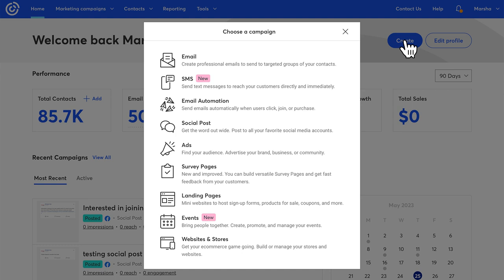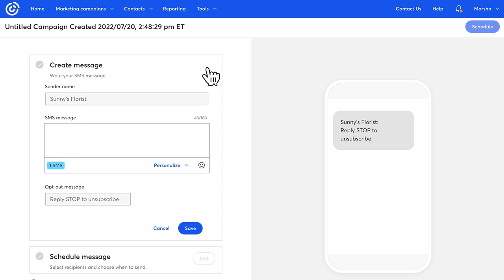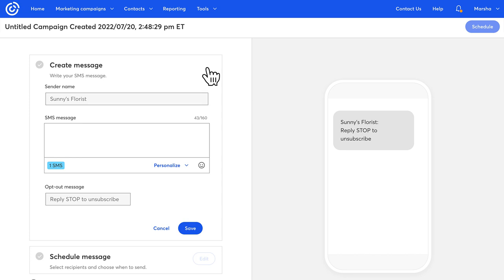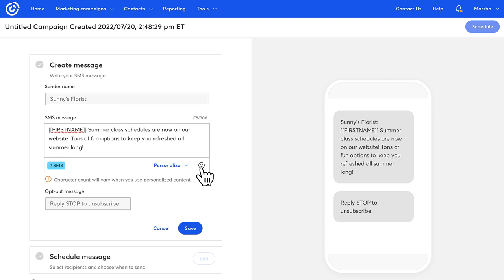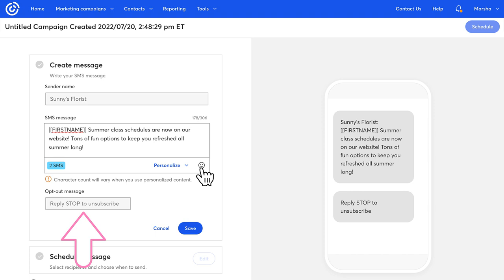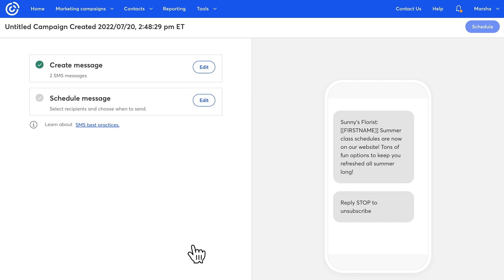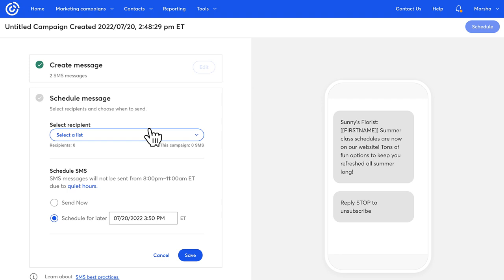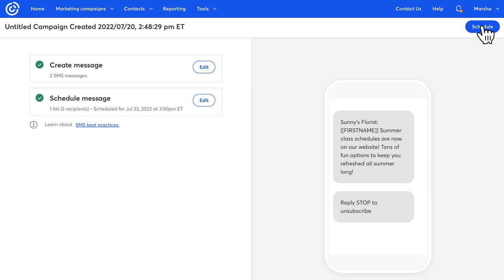Creating an SMS campaign | Constant Contact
In this video tutorial, we'll cover how you can create an SMS campaign in Constant Contact